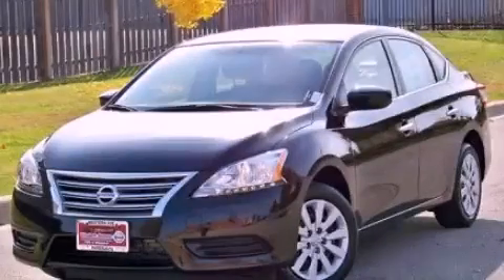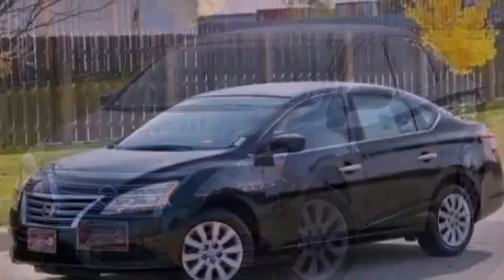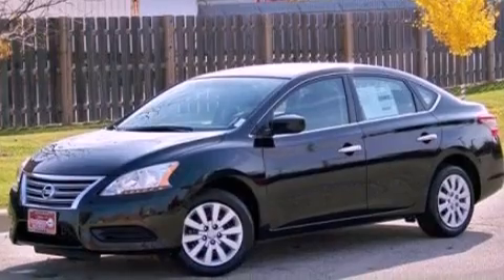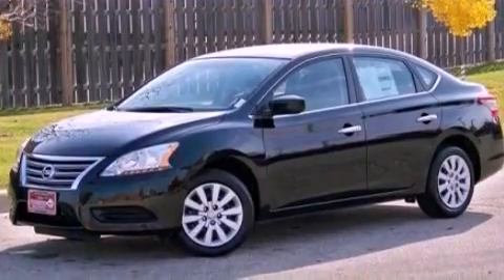2013 Sentra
Year : 2013
 Make :
 Model : Sentra
 Engine : 1.8L I4
 Trans . : Variable
 Exterior : Black
 Miles : 10

 2013       Sentra